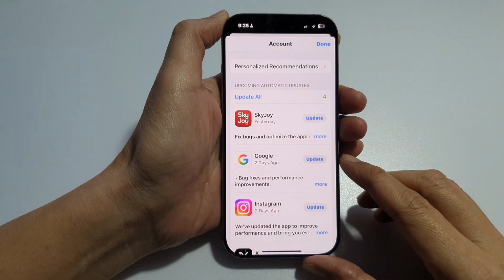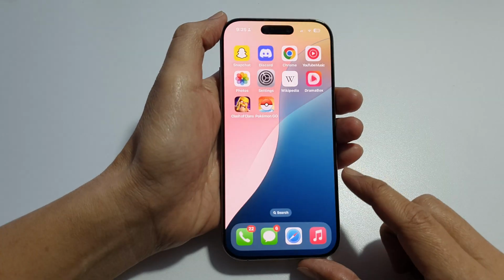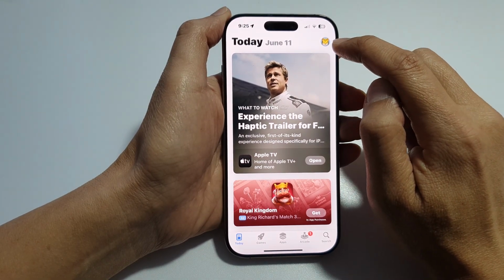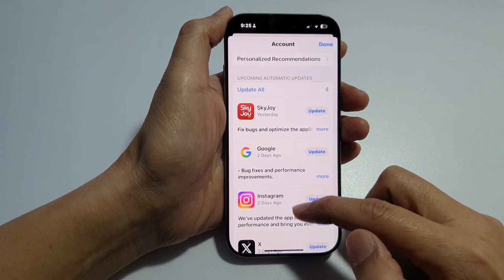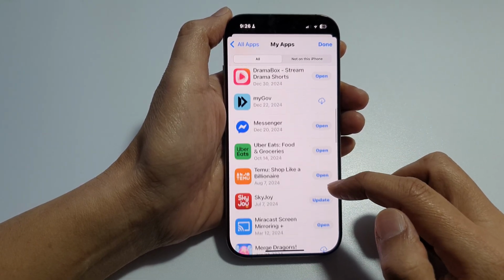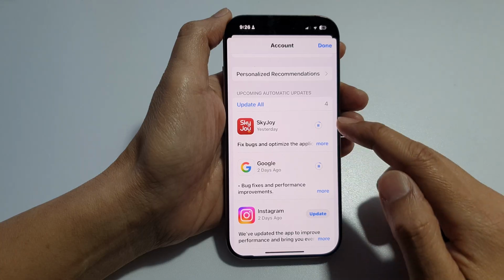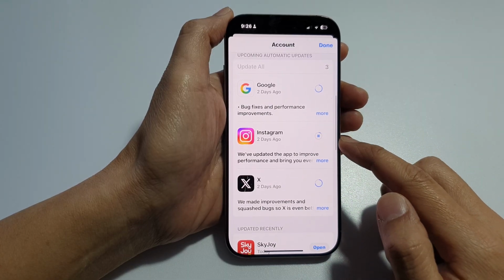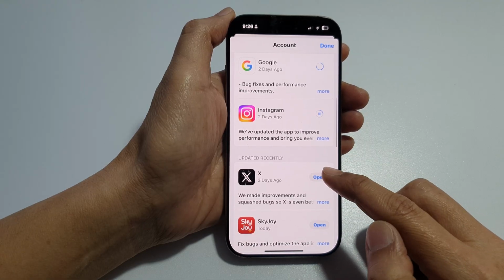🚀 iPhone iOS 18.5: How to UPDATE ALL Apps Instantly!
Want to keep your iPhone apps up to date with the latest features and security patches? In this quick and helpful video, I’ll show you how to update ALL your apps at once on your iPhone running iOS 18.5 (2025 version). No need to tap each app individually—this method will instantly trigger all available updates with just a few taps. Perfect if you’ve just upgraded iOS or want the newest features across all your favorite apps right now. Watch the full guide and save time every update cycle!

🛠️ Step-by-Step Instructions:

Step 1: Unlock your iPhone and open the App Store.
Step 2: Tap on your profile icon at the top right corner of the screen.
Step 3: Scroll down to the “Available Updates” section.
Step 4: Tap “Update All” to begin updating every app that has a new version.
Step 5: Wait for the updates to finish downloading and installing in the background.

📌 This video also covers topics:
✅ How to manually update all apps on iOS 18.5
✅ Fixing stuck or slow app updates
✅ Saving time by updating iPhone apps in bulk